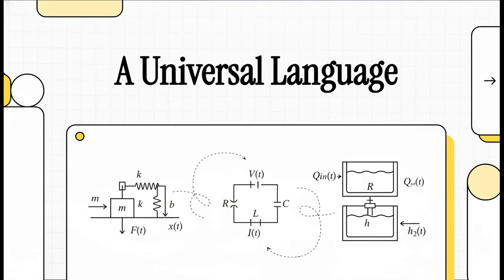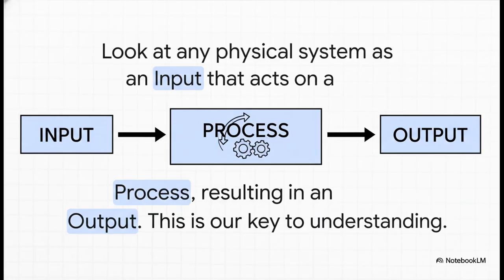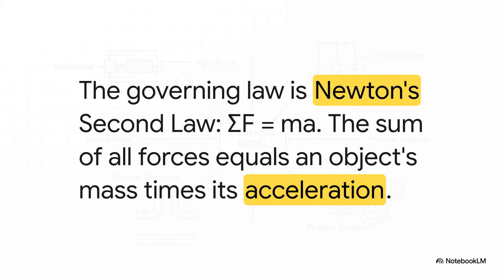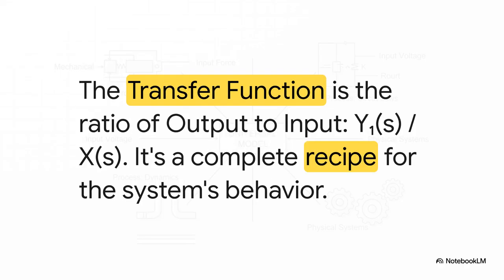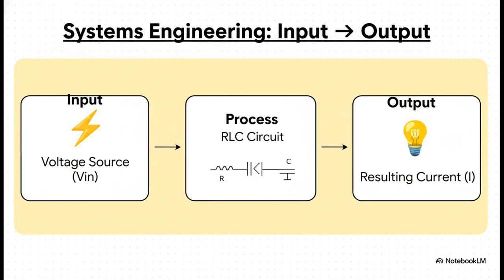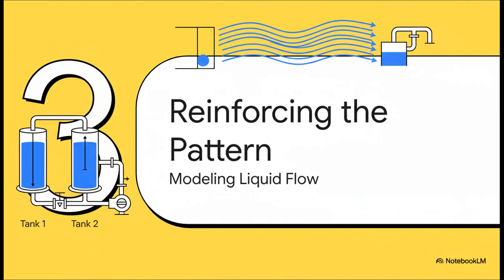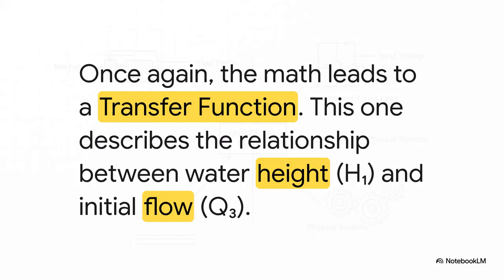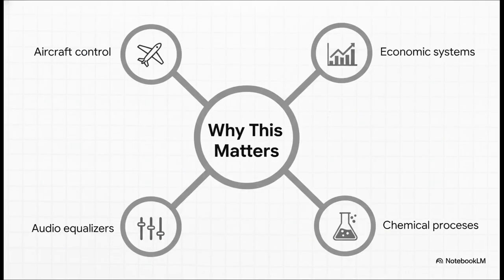Core Concepts of System Modeling for Control Systems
In this video, I explain the input–output mindset used in engineering system modeling. We focus on identifying inputs and outputs, understanding how signals flow through mechanical and electrical systems, and using analogies to connect concepts across domains. The video concludes by explaining the transfer function as the ratio of output to input in the s-domain.

Please note that while I structured this lesson and created the source material, the final video output was generated by NotebookLM. This video focuses on core concepts only and does not include solved examples.